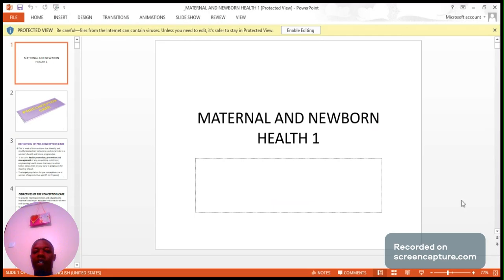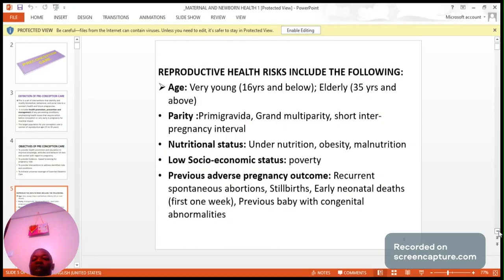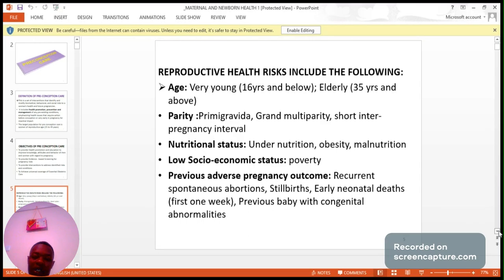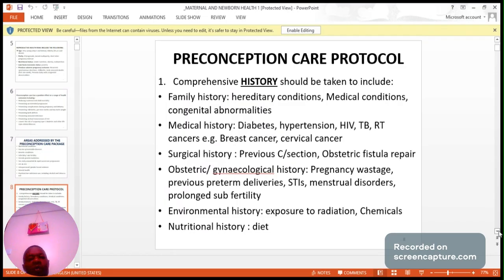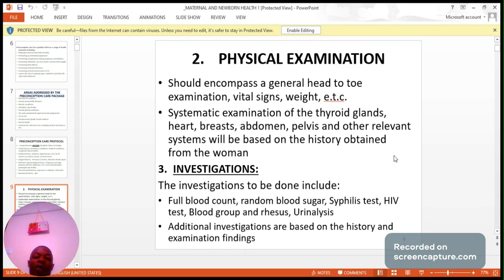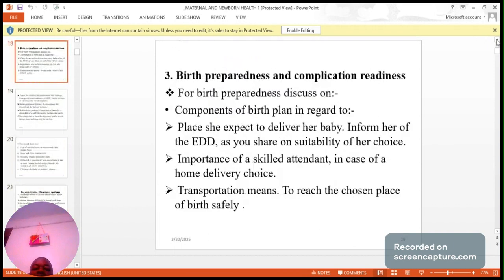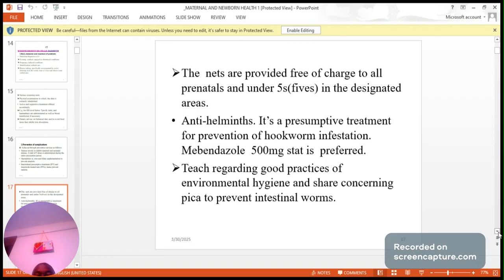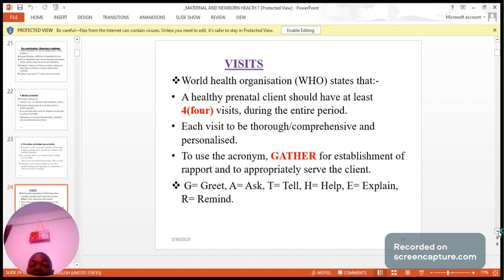Maternal Newborn Health- Preconception care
This is a set of interventions that identify and modify biomedical, behavioral, and social risks to a woman’s health and future pregnancies.
 It includes health promotion, prevention and management of any pre existing conditions; emphasizing health issues that require action before conception or very early in pregnancy for maximal impact.
The target population for pre conception care is women of reproductive age (15 to 49 years)